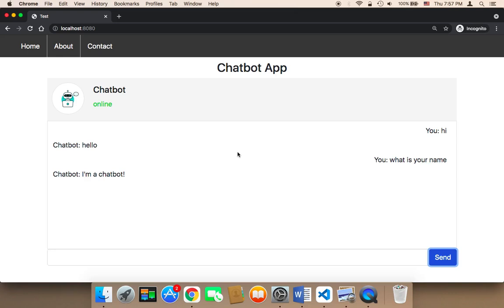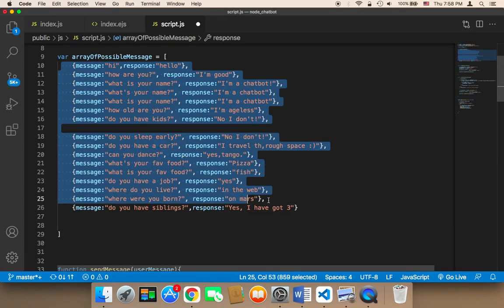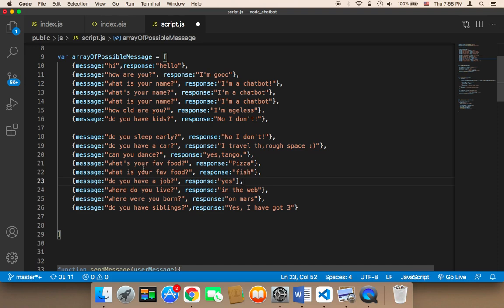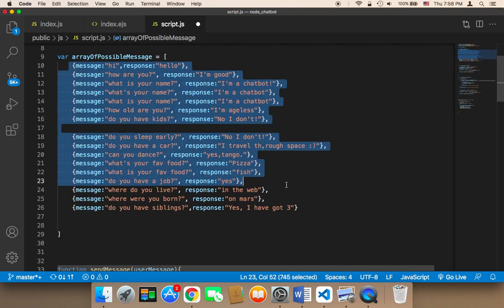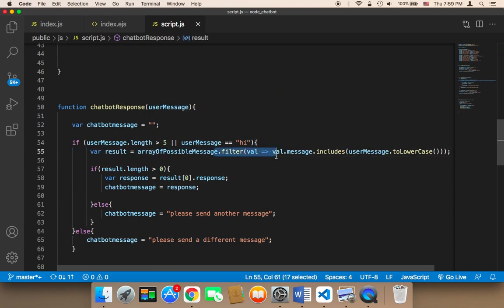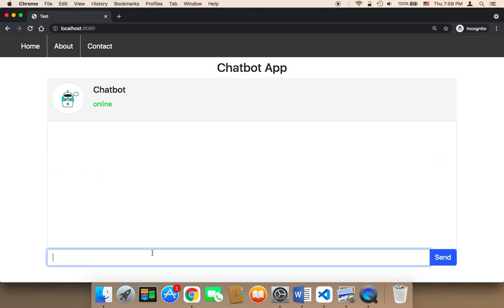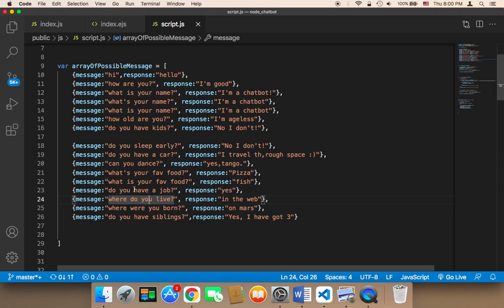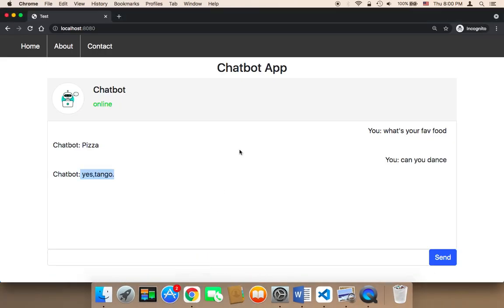Create Chatbot Using Node JS - Part 24